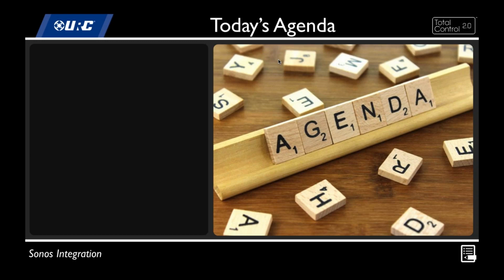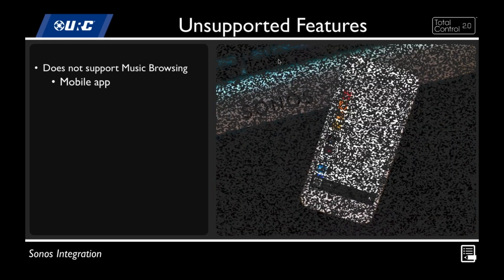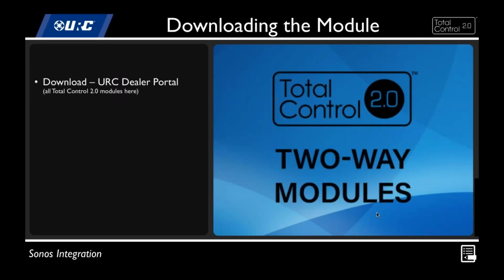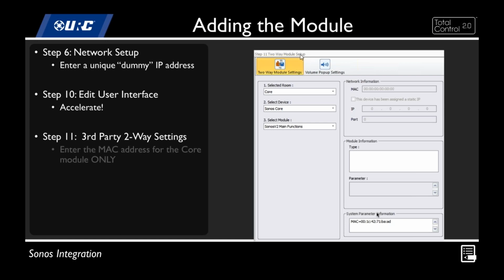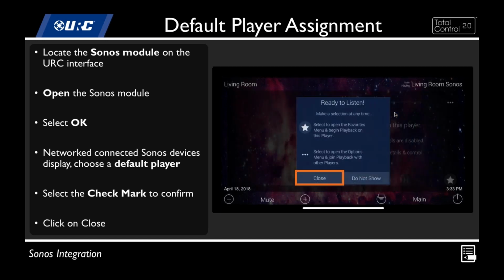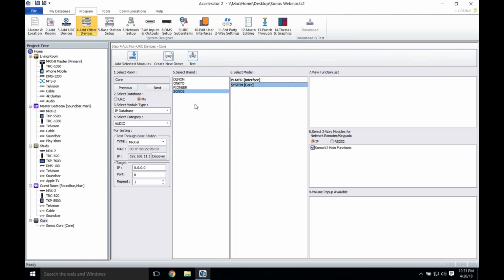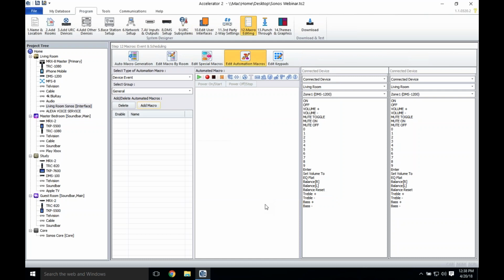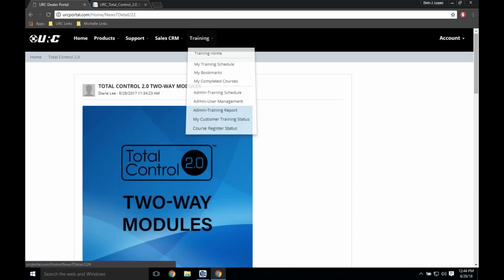New Sonos Integration for Total Control 2.0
This webinar covers how to incorporate the new Sonos module with Total Control 2.0